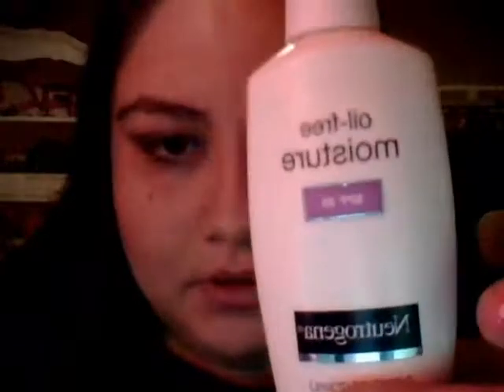Autumn Look Basic